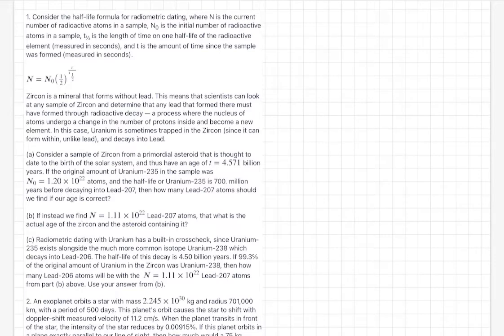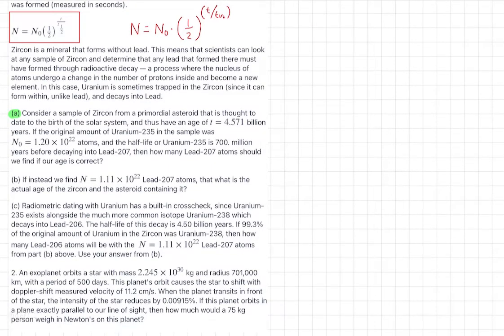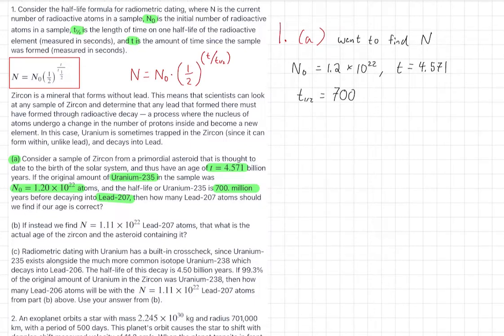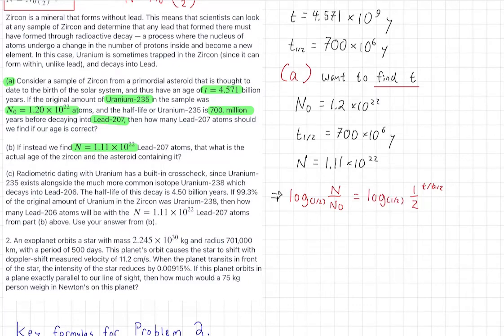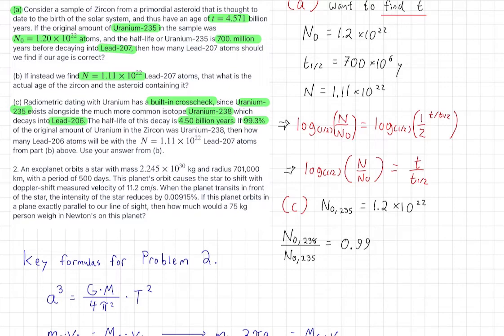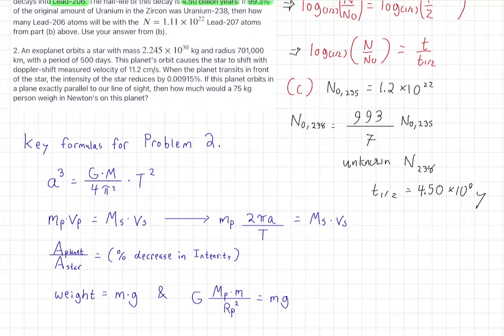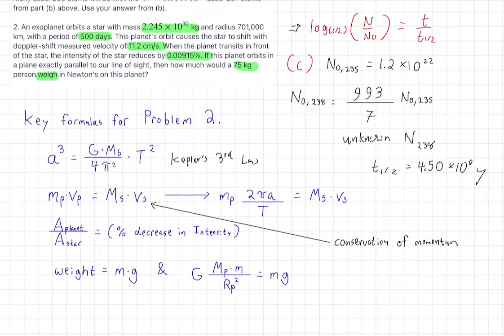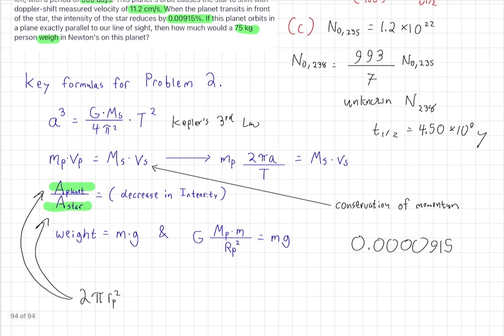HW Help — Zircon Radiometric Dating & Exoplanet Calculations